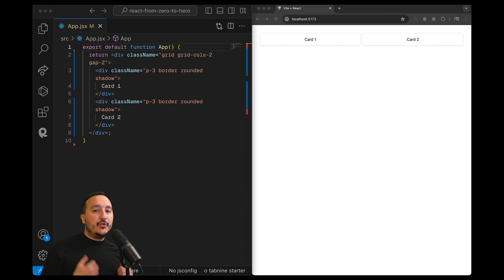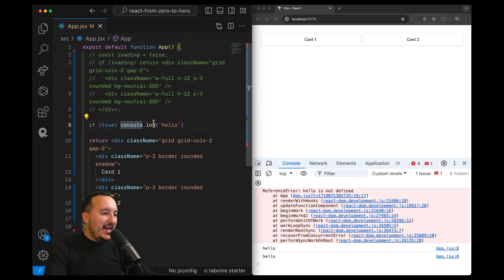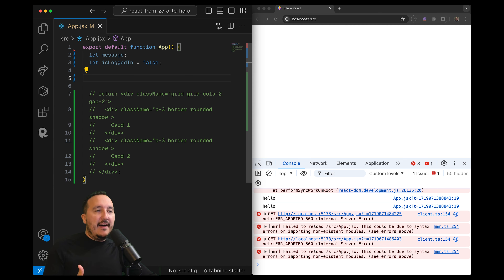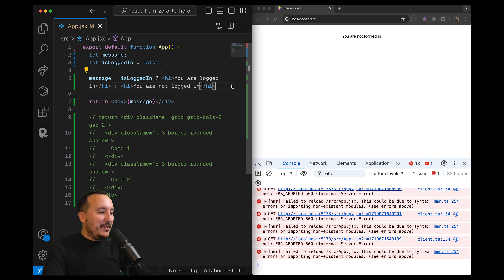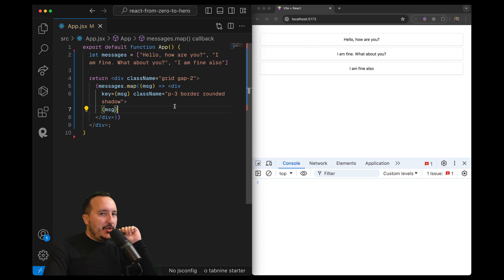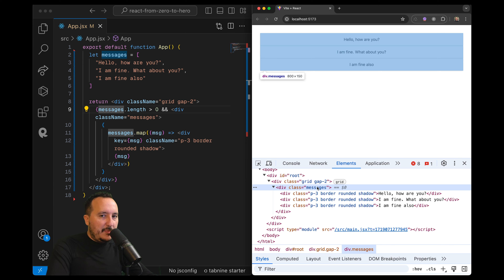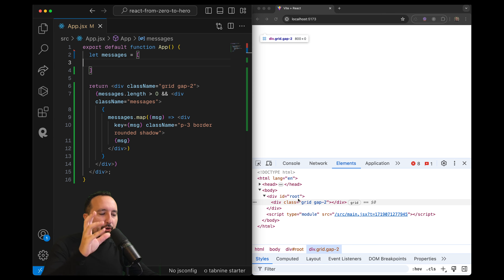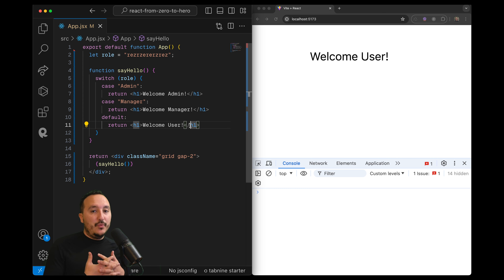Conditional Rendering — React: From Zero to hero — Part 16 (2024)